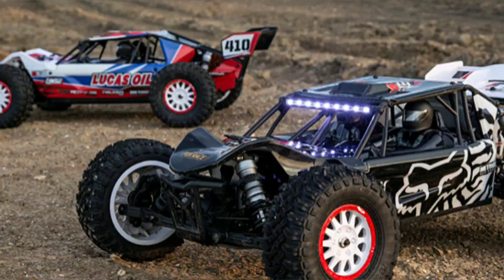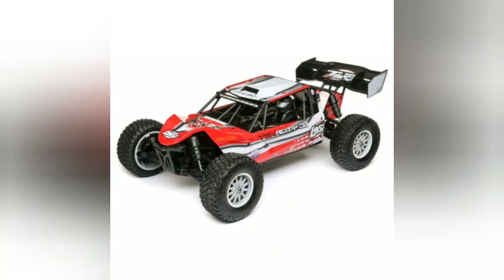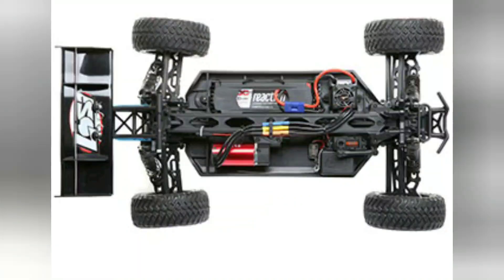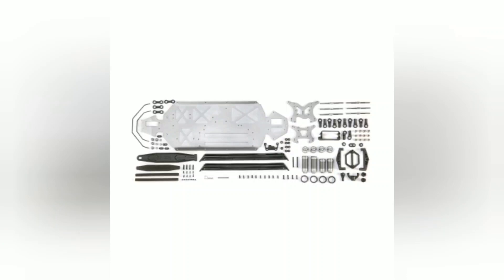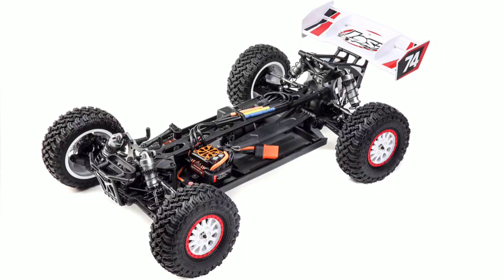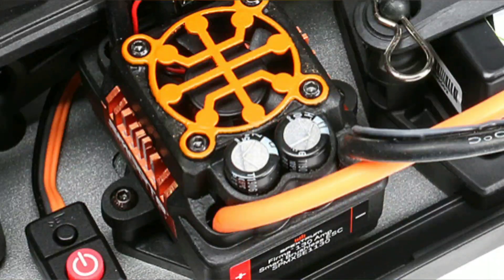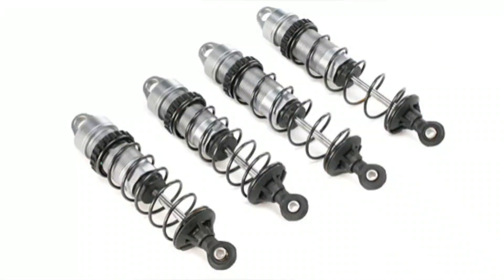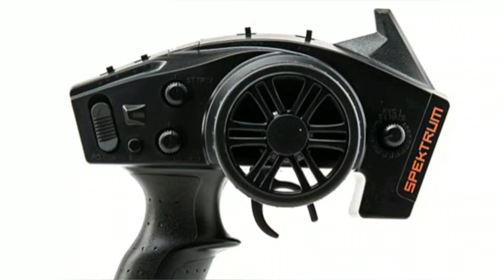RC Update - Losi Tenacity DB Pro😍😍😍 YES!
Description
SUPER TOUGH. SUPER SMART.

The legendary TEN was known around the world as one of the toughest platforms on the planet. Taking on any terrain, these trucks and buggies threw the gauntlet down on off-road excitement. The Losi® TENACITY® DB Pro 1/10-scale 4WD Buggy is a continuation of that dominance. The TENACITY DB Pro includes a full metric hardware package and aluminum features the competition sells as option parts. This desert buggy features all the technological advances drivers demand including the Spektrum™ Smart 130A Brushless ESC and Spektrum Firma® 4-Pole 3150KV 550 Motor allowing you to hit 50+ MPH with a 3 cell LiPo battery. Of course, the ESC is waterproof, completely programmable and comes pre-wired with a high-current IC5™ connector. Drivers stay in control with a DX2E Active™ transmitter with optional Bluetooth module for use with Spektrum Dashboard App, a Spektrum AVC® receiver with steering priority, and scale-to-size Falken Wildpeak MT tires and Method wheels. Finally, the TENACITY DB has a scale-inspired Desert Buggy body along with a new wing and off-road buggy inspired wheel design that looks good in the backyard and out in the desert blasting berms. You get all this and more from the brand that represents the pinnacle of performance.